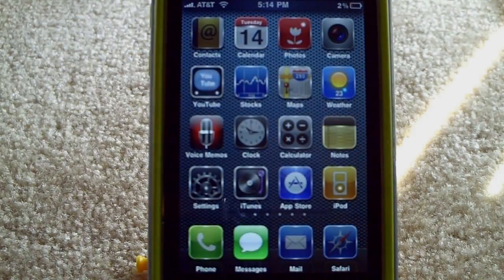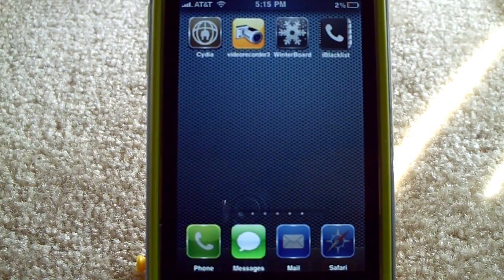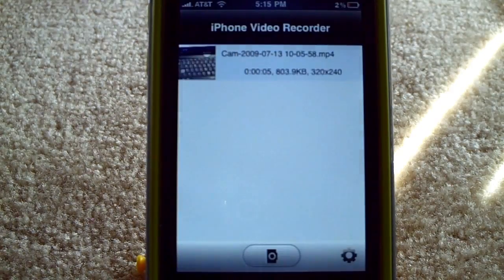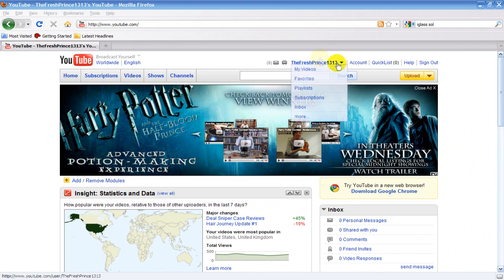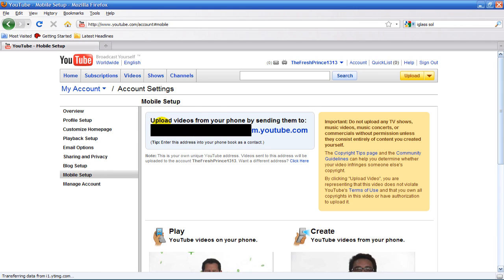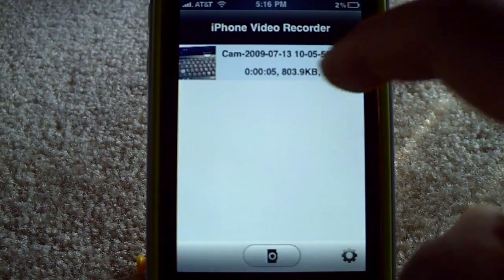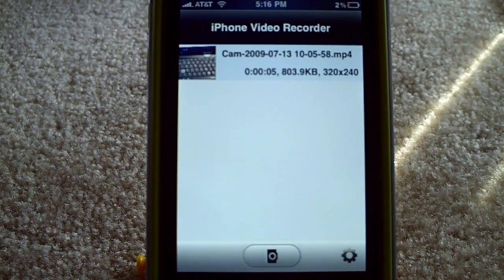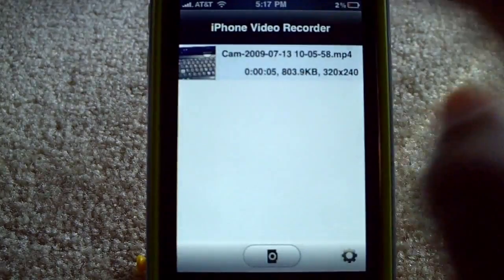Upload Videos To YouTube From Your iPhone (3G)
Here's a quick tutorial on how to upload videos straight to YouTube from your jailbroken iPhone/iPhone 3G using the VideoRecorder3G app from Cydia.  Unfortunately the "Upload to YouTube" method within the app does not work so this tutorial will show you a simple and quick work-around to solve this issue.  If you do not have an iPhone but your cell phone records video and has email capability you can use this method to upload videos from your device as well.